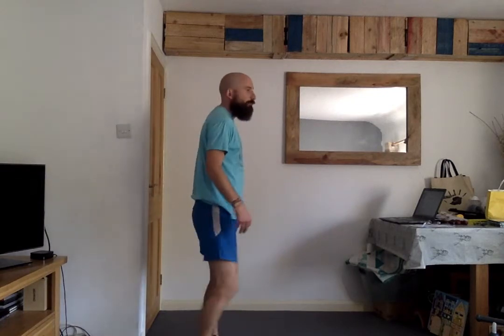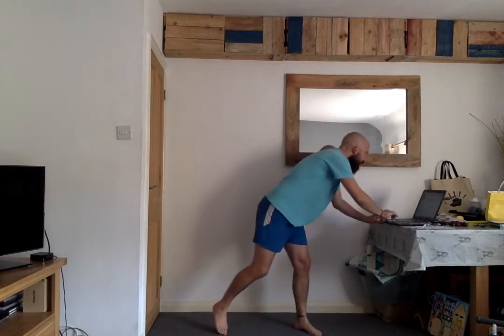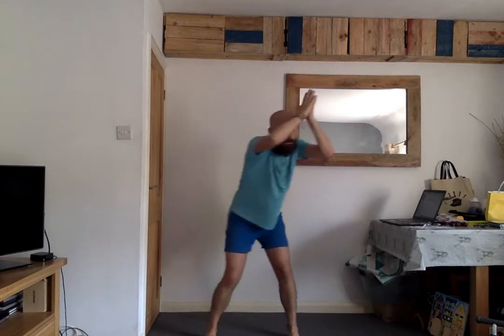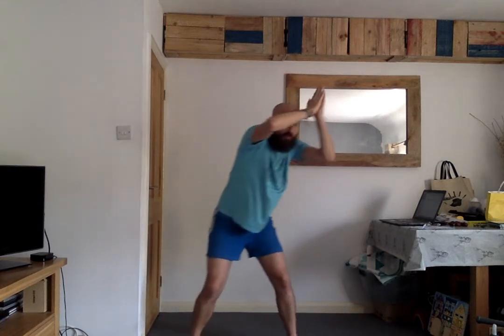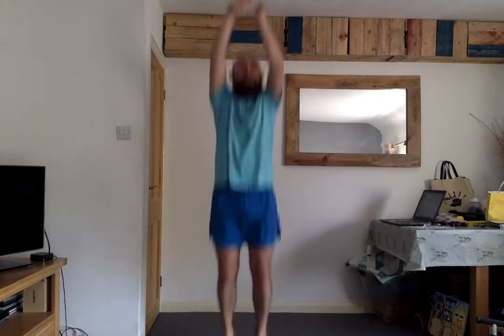Mini Rhyme Time online 24/09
Mini Rhyme Time online 24/09 - more songs with Stu!